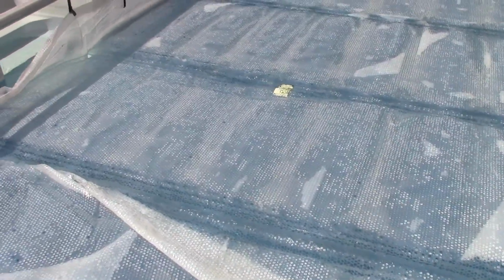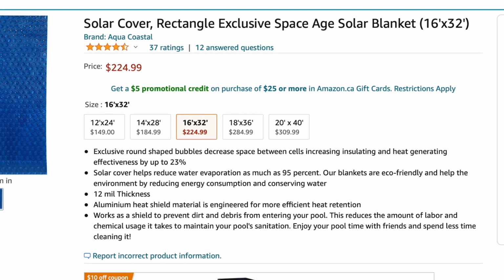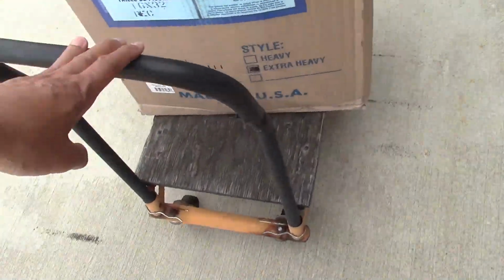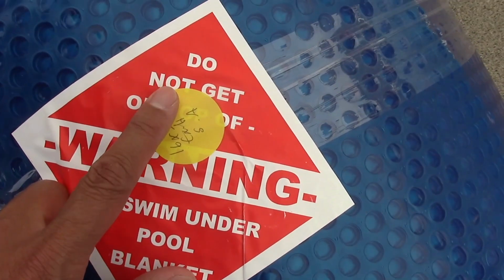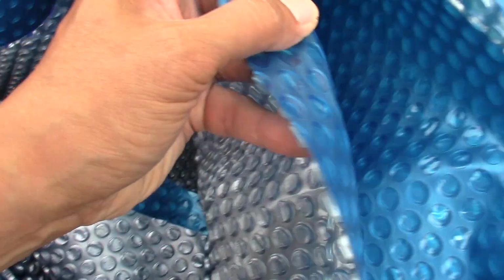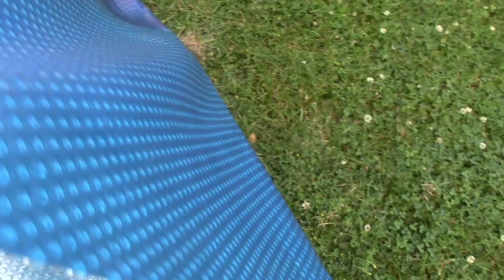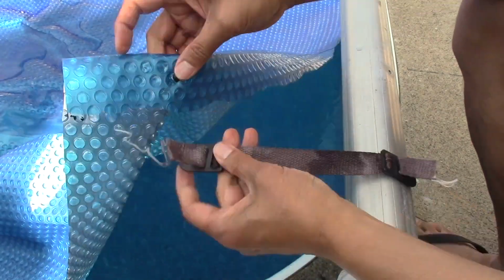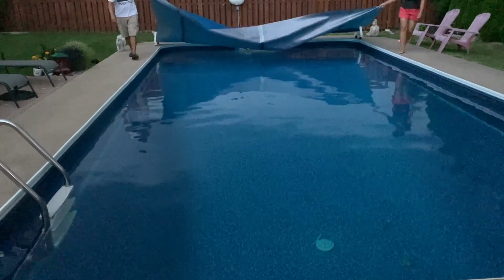Best Solar Blanket. Aqua Coastal Pool Solar Blanket/Cover. Unboxing & Review.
No.156   I replaced my old pool solar blanket with the new Space Age Aqua Coastal Solar Cover.

Link below where I bought my solar cover.